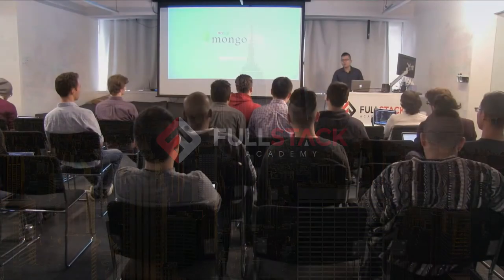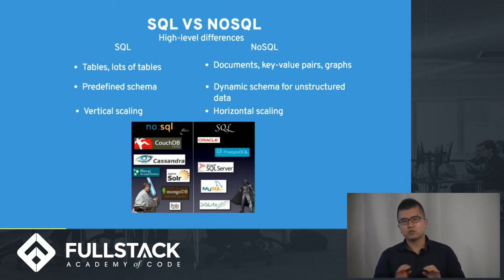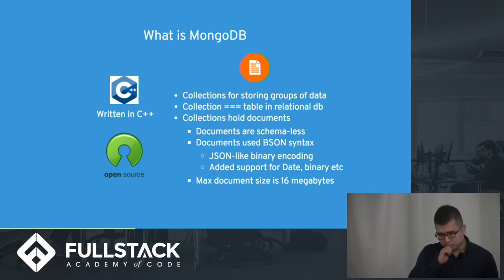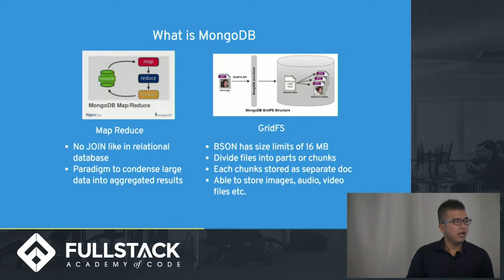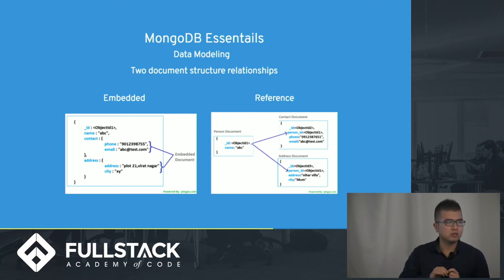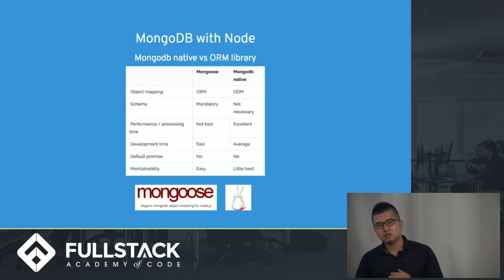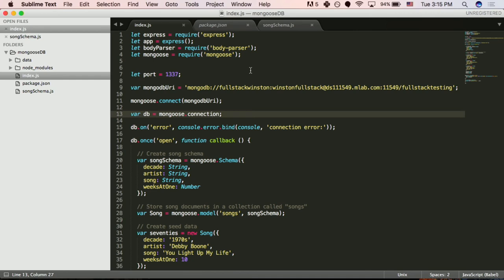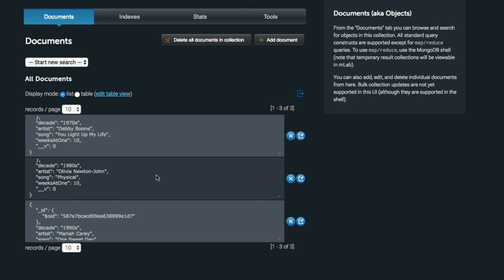MongoDB Tutorial - Learn How to Use MongoDB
MongoDB is an open-source, document-oriented, NoSQL database program that uses collections to store groups of data. It is written in C++. In this MongoDB tutorial, we give an overview of MongoDB and its key properties, show how to use the MongoDB native query language, and show how to use a MongoDB ODM(Object Data Manager) called Mongoose with Node Express.

Watch this video to learn:

- MongoDB key concepts
- MongoDB commands
- How to use Mongoose, a MongoDB ODM, with Node Express